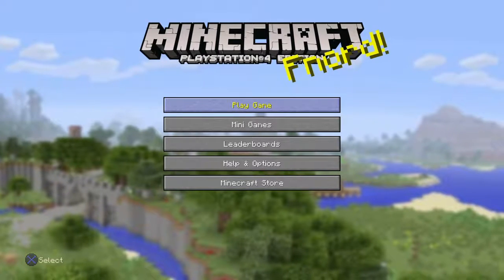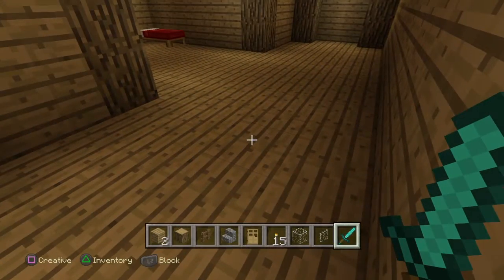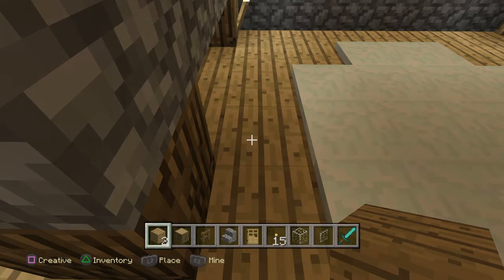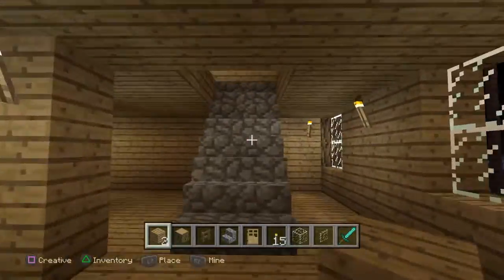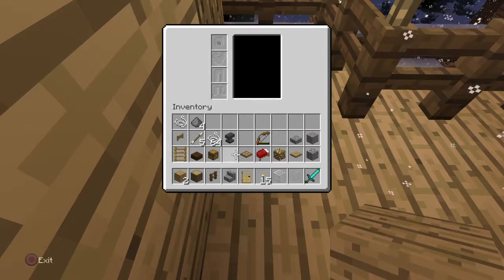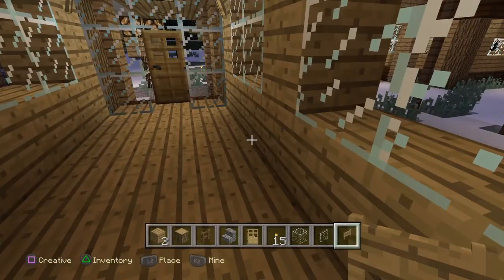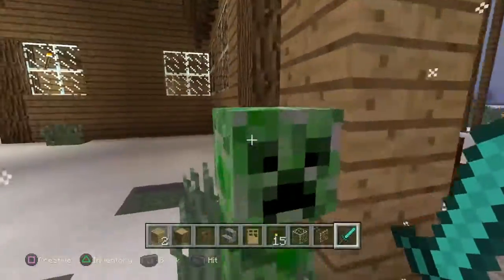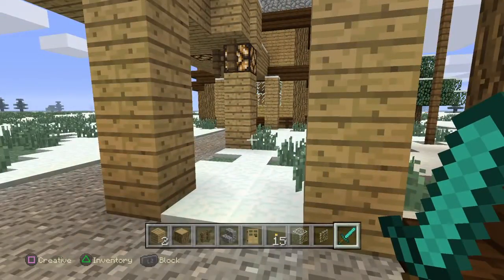Minecraft: PS4. Awesomely built houses